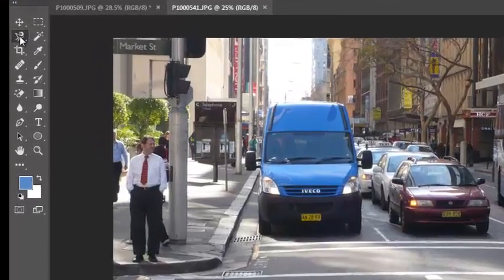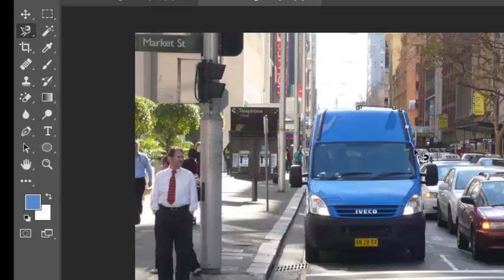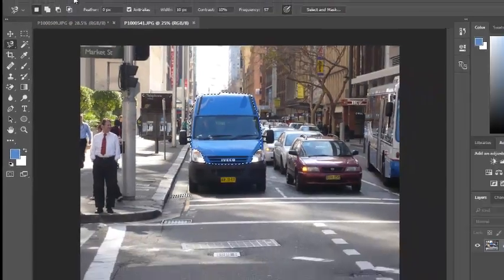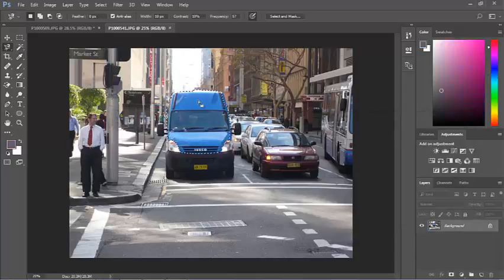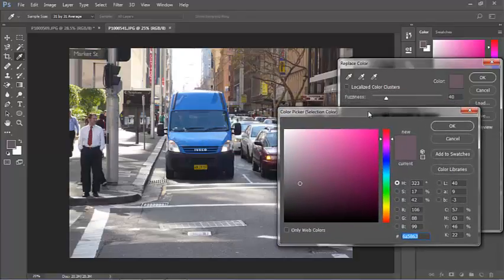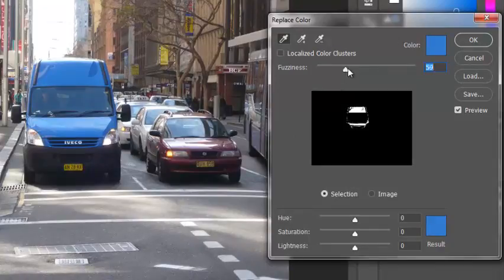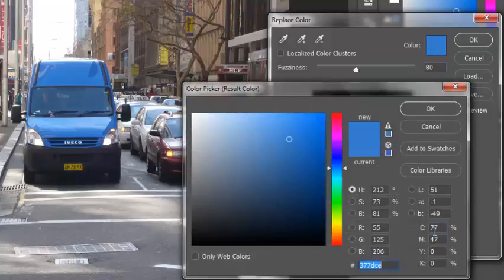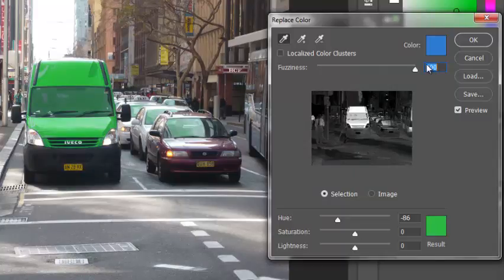PhotoShop CC select and colour